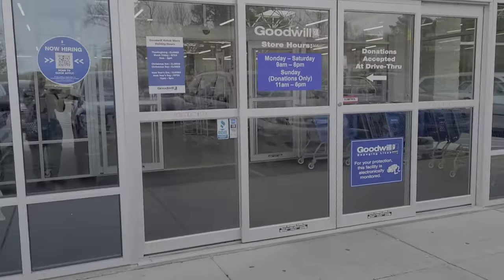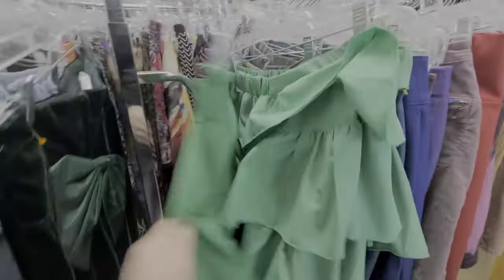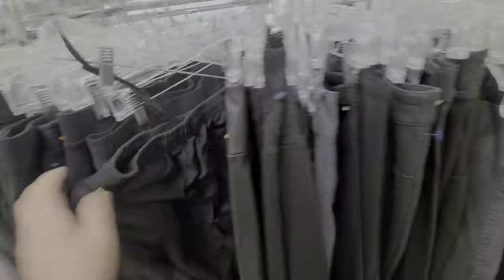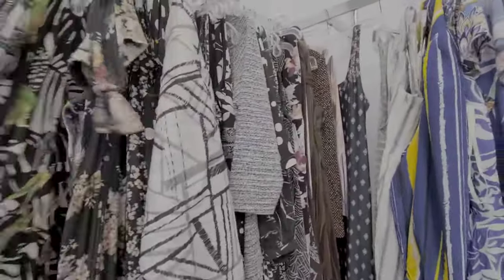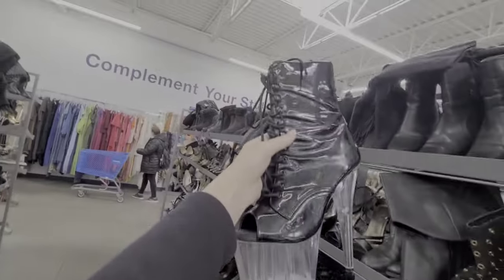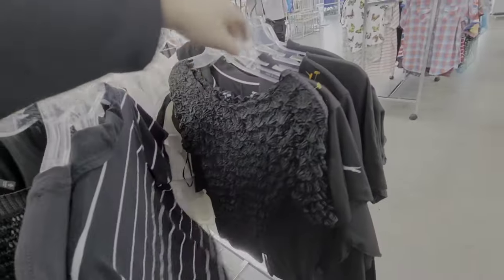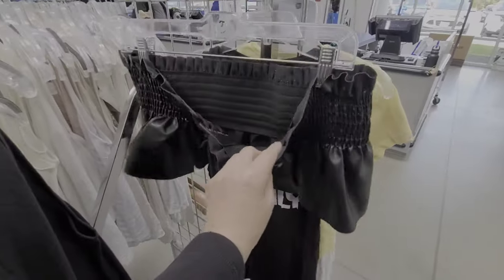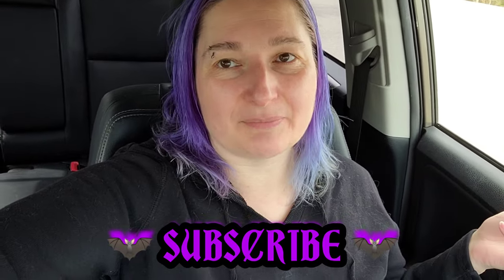Go shopping at Goodwill with me 💜🦇💜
My cruise friend Kelly also has a YouTube channel, not sure if she was doing a vlog but check her out 💜